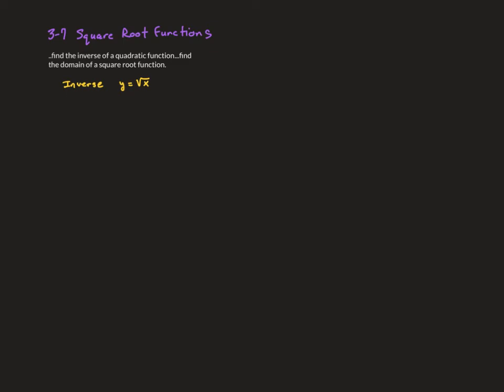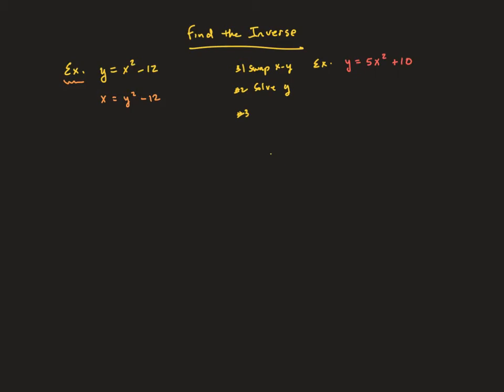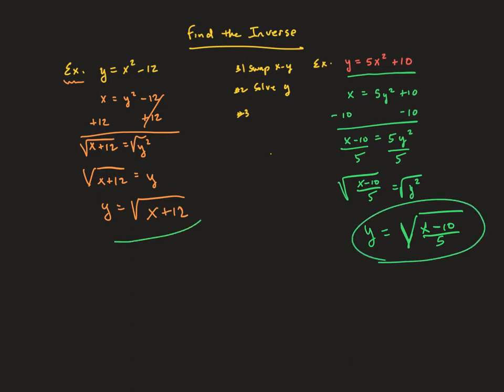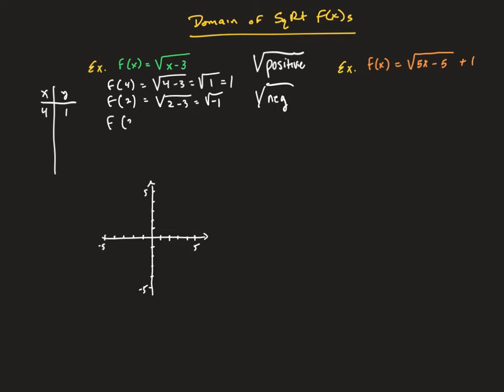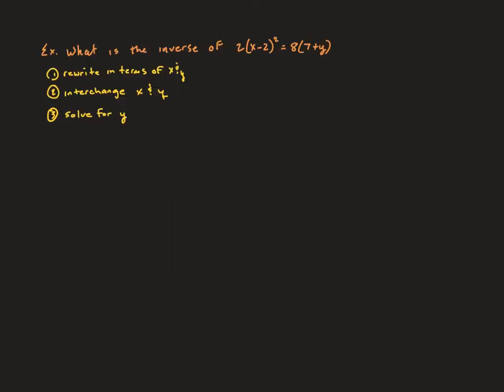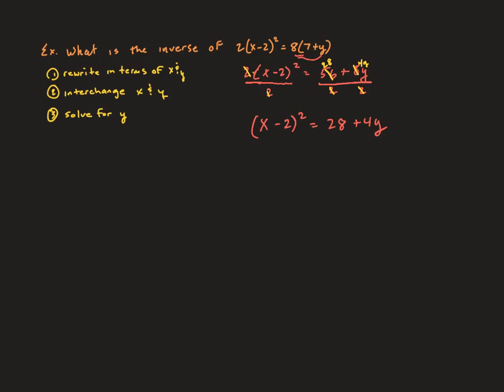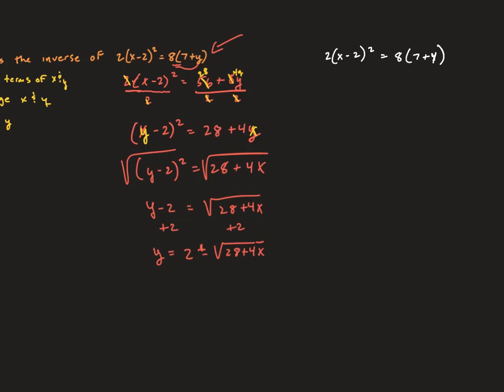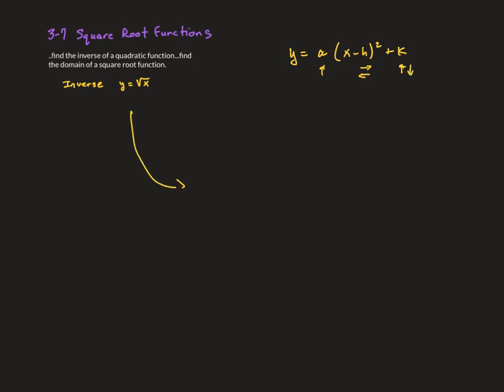3-7 (Alg 2) Square Root Functions